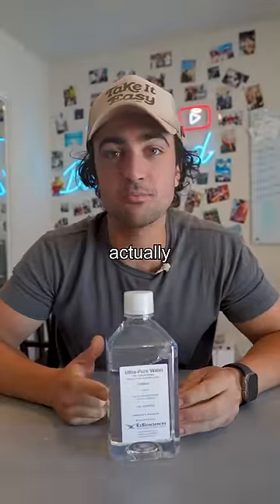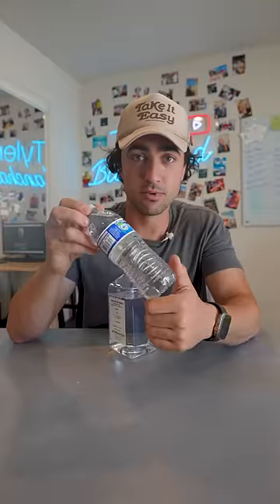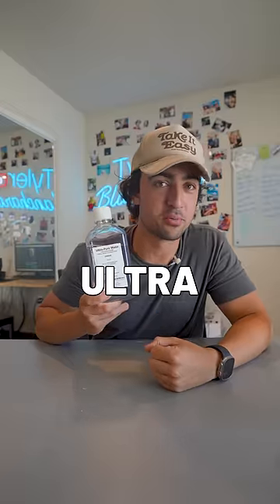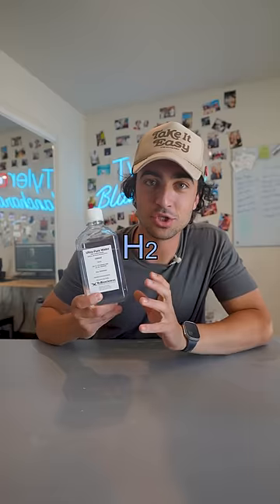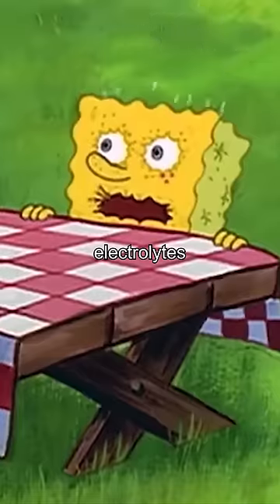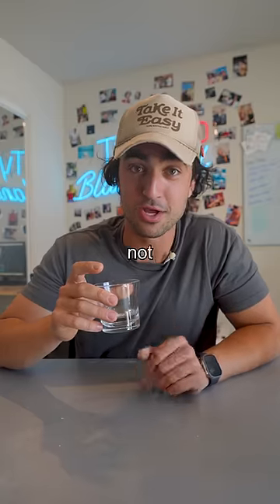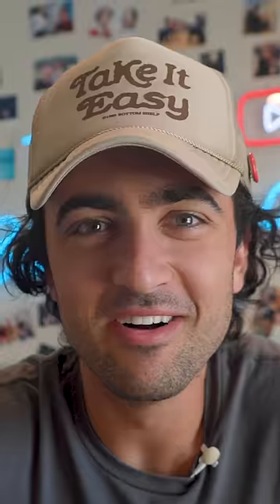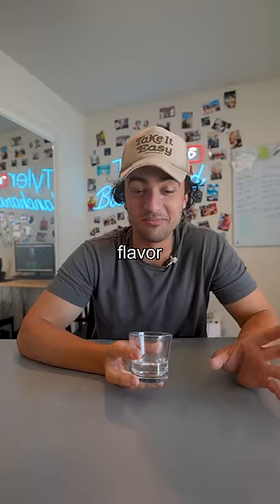I Tried Ultra Purified Water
I taste tested ultra pure water